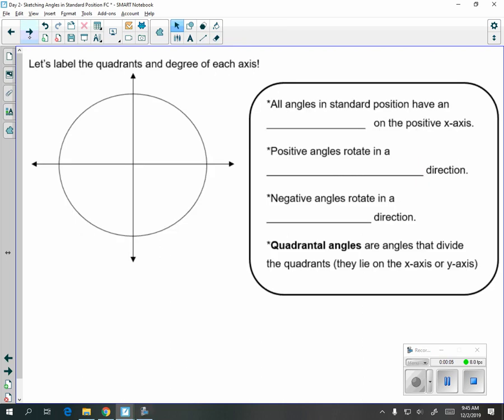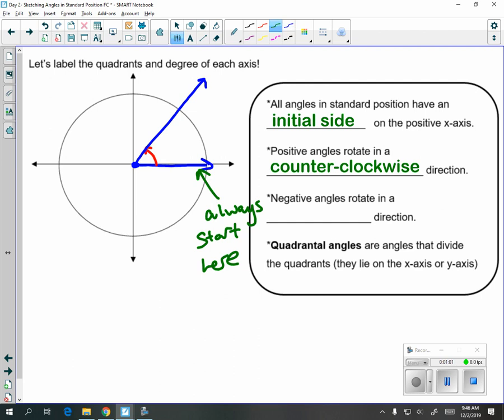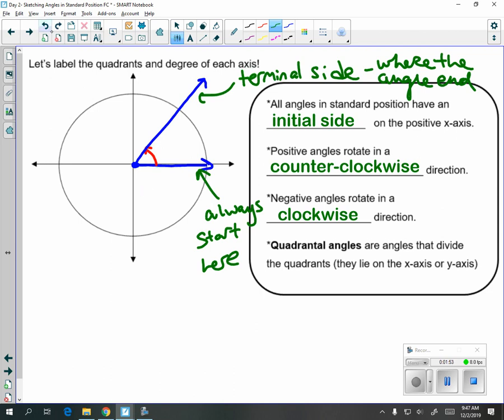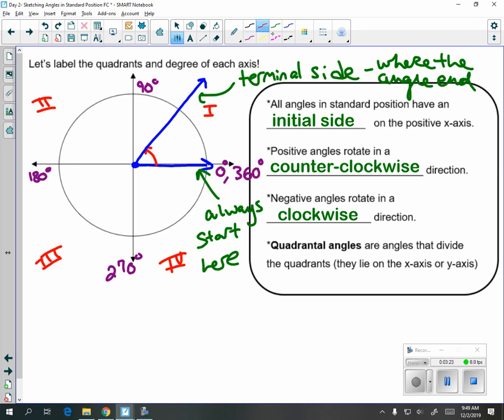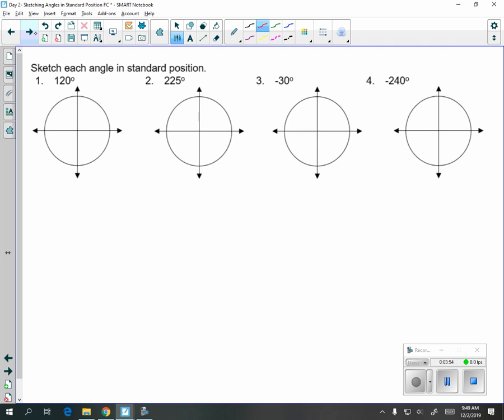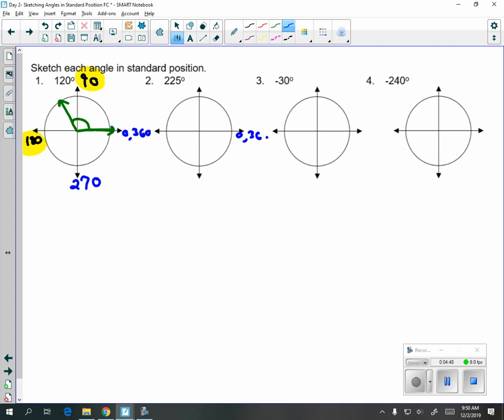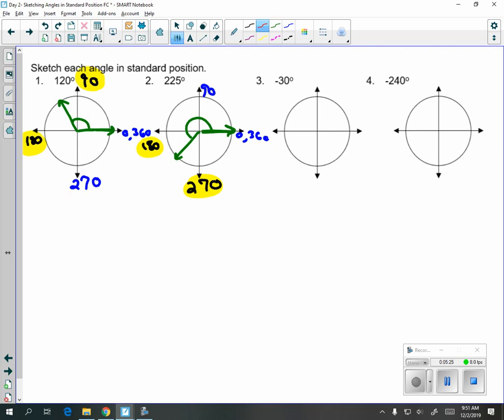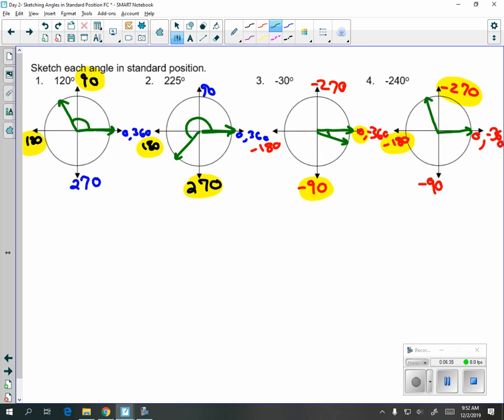Sketching Angles in Standard Position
This video will explain how to sketch positive and negative angles in standard position.